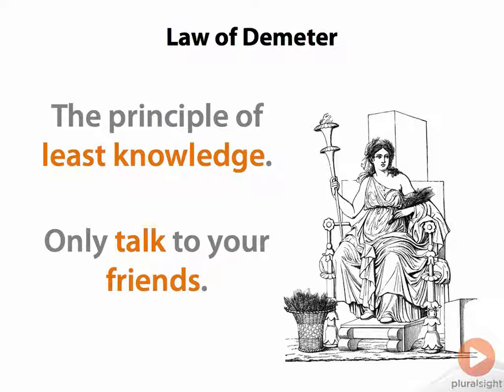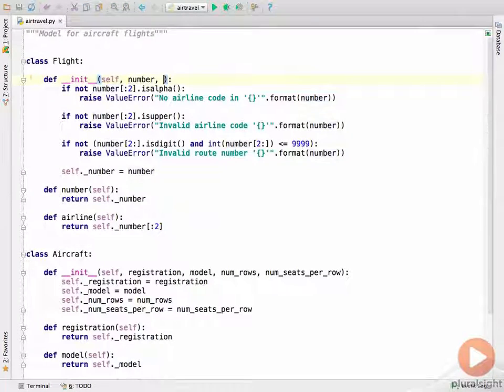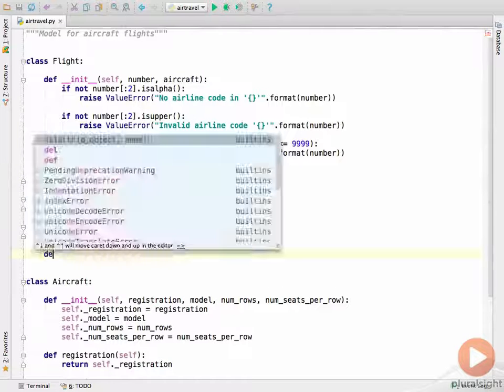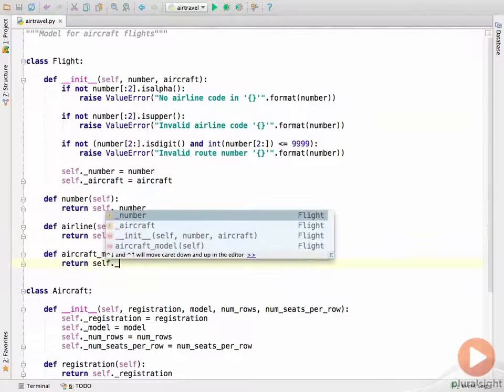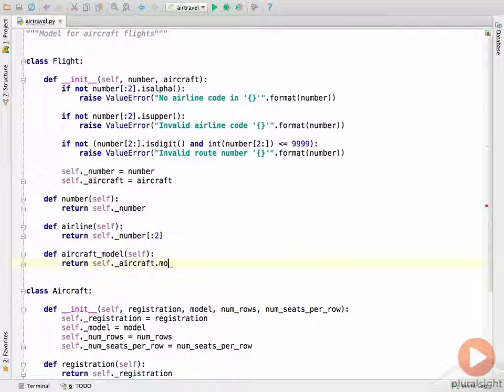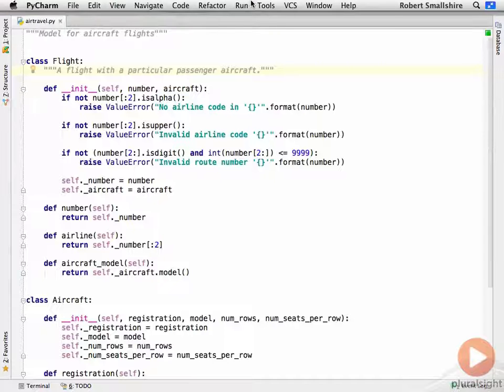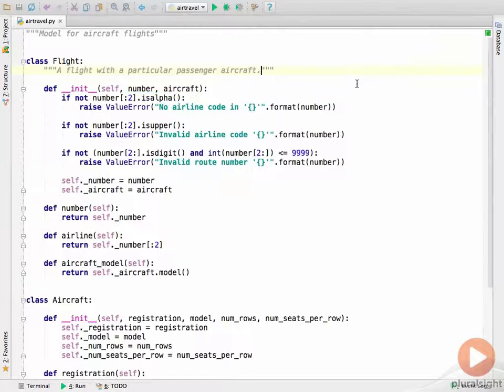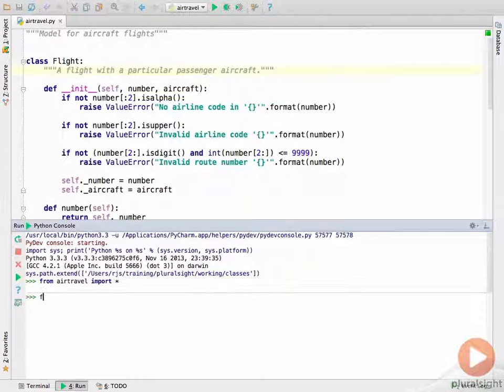9 6 Collaborating classes